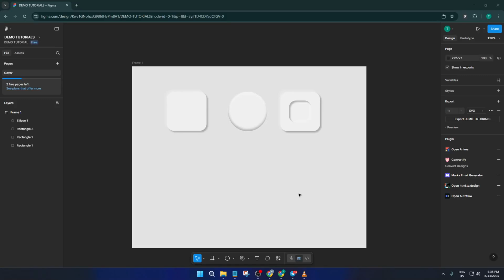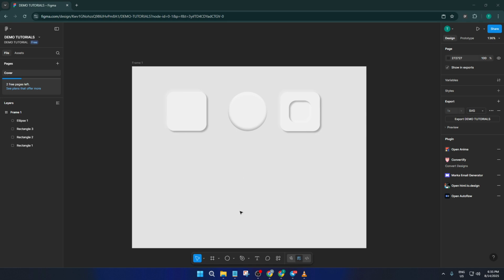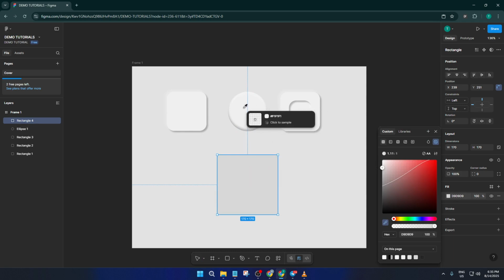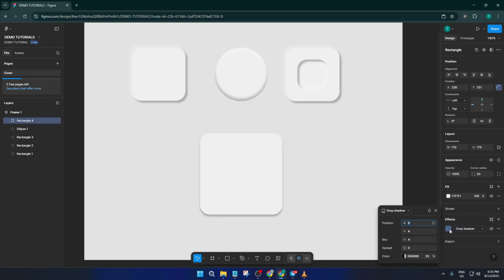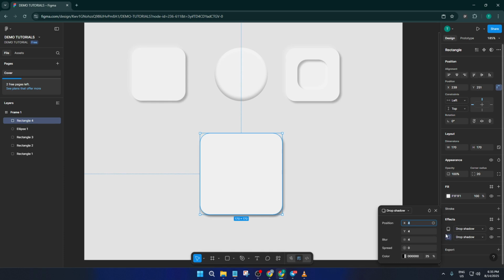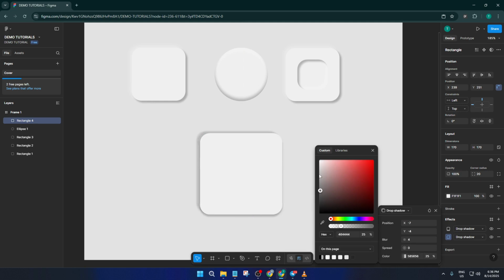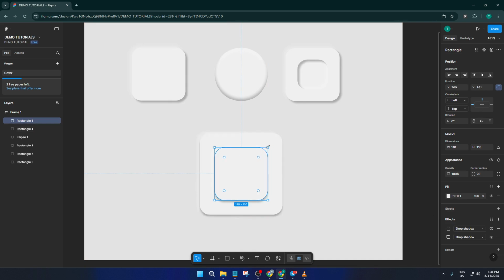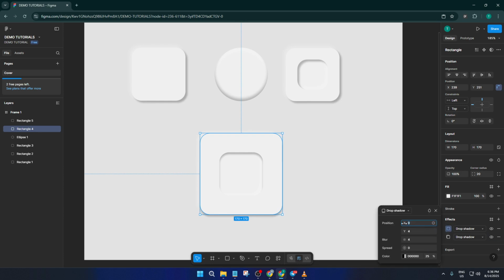How To Design A Neumorphism Effect using Figma in 3 minutes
Learn how to design A Neumorphism Effect using Figma with a clear, beginner-friendly walkthrough. This tutorial explains the essential tools, settings, and steps you need to complete the process efficiently while keeping your Figma workflow organized.